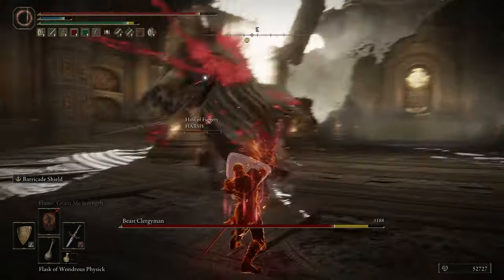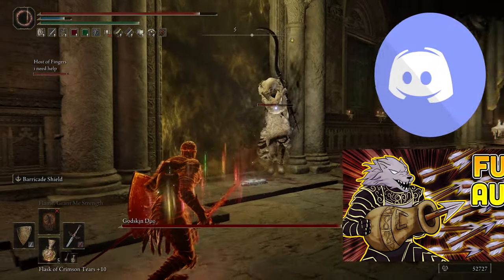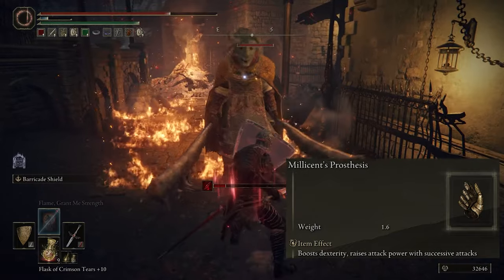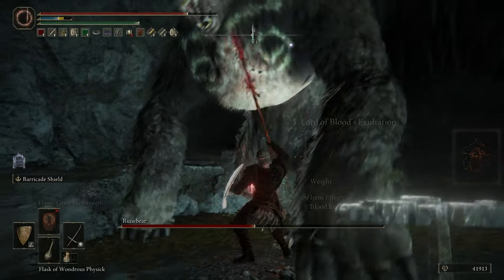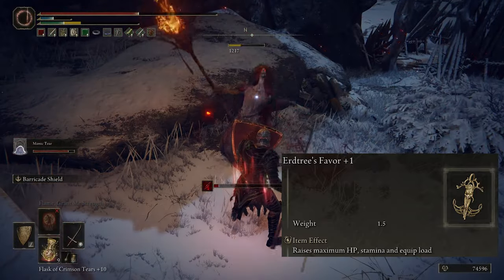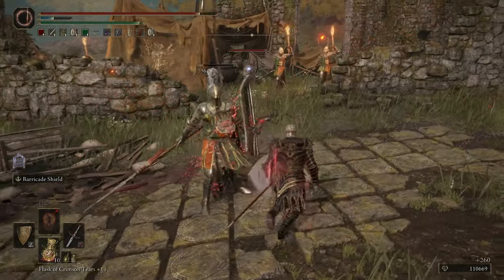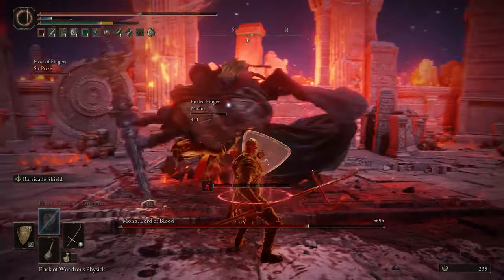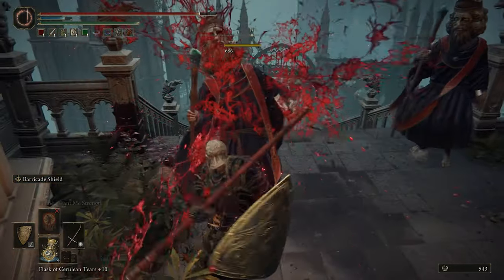ELDEN RING: VERSACE - WARRIOR BUILD!!!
ELDEN RING: BLEED + TANK BUILD

Just a fun and cool looking build that I had a blast putting together. Very bleed focused for high damage while having really good protection being a tank as well.

📲SOCIAL MEDIA📲

🎲VIDEOS🎲

💻SET UP💻

🎵MUSIC🎵
Elektronomia & RUD - Rollercoaster
Jensation - Delicious
Waysons - Eternal Minds
📘CHAPTERS📘
0:00 - INTRO
0:56 - WEAPON 1
1:33 - TALISMAN 1
1:48 WEAPON 2
2:32 - TALISMAN 2
2:51 - SHIELD
3:19 - TALISMAN 3 - 4
3:35 - SIMILAR BUILD
3:52 - HOW TO USE
4:42 - ARMOR
5:09 - FLASK
5:27 - STATS
5:45 - OUTRO